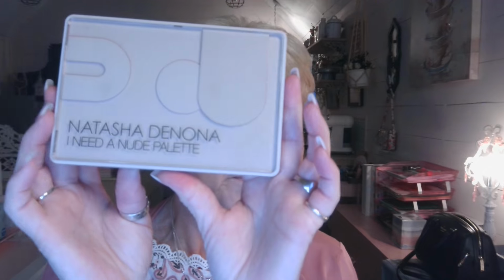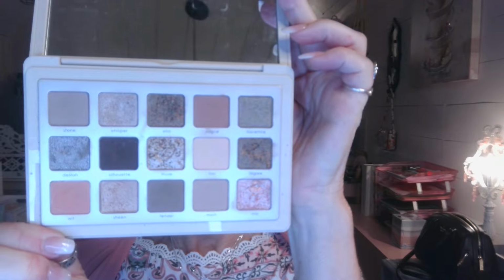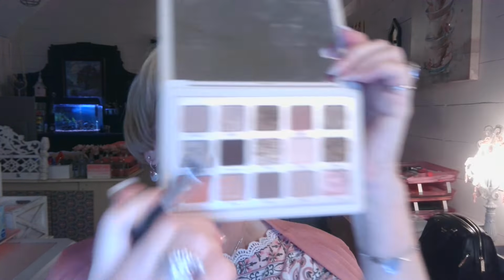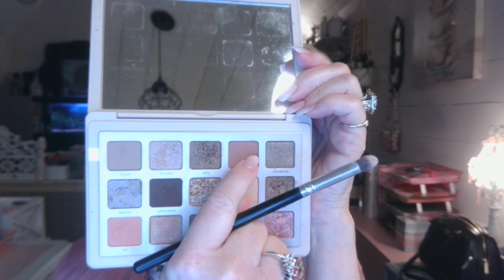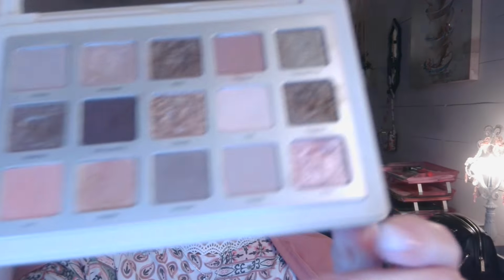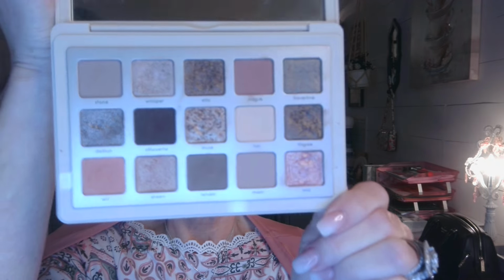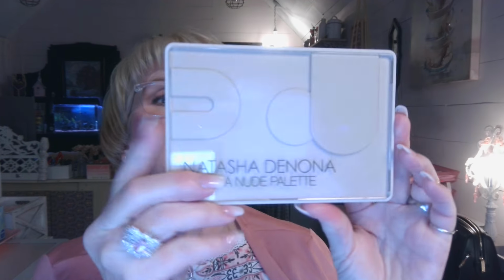Pink is one of the new neutral colors that compliments so many!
Holiday season is here, oh my! Where did the year go. or did it drag. Today a new week and new holiday season is here. I love Mondays as we get to start over again. Wearing pinks, grey and cream one of my favorites. The colors suite so many different eye, skin and hair colors. Natasha Denona is one of the best eye shadow brands.

Here are the products today:

Life Cell anti aging cream 2xday  am and pm - Internet
Loreal Glow Face Prep and Shimmer - Walgreens
ELF primers mixing Cookies and Dream with a brush - Amazon or local
Professional Makeup Concealer Color Corrector - Amazon
Benefit Brown 3 step system in Blonde - Ulta
Covergirl color corrector and moisturizer in pink tone - Walmart
Covergirl ageless foundation - Walgreens
Elf 4 color contour and bronzing powder
Laura Mercier loose pink powder  - Amazon
Natasha Denona Neural - website
Milani Baked Blush Deloce   - Amazon
Loreal Panorama Black Mascara  - Amazon
LA Colors Coco Cocoa Shimmer - Dollar Store

Monday madness this week is even more as it is Thanksgiving and the beginning of the holiday season.  So not ready are you?

Don't forget the opportunity to set a skincare routine and those products that are necessary to make your makeup look fantastic!!

onamzkerriesc-20